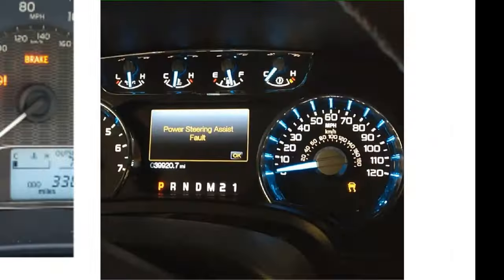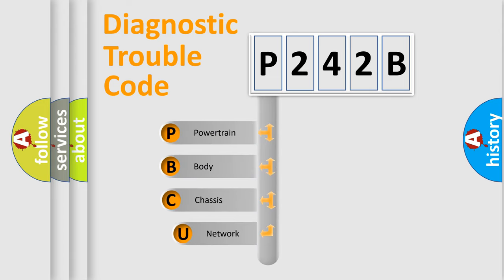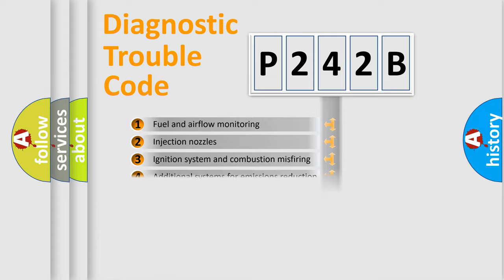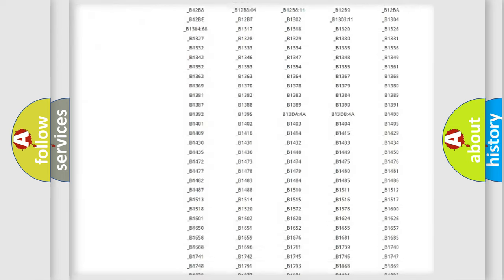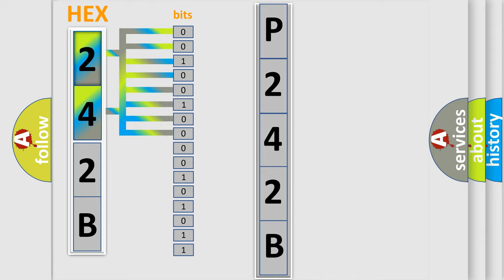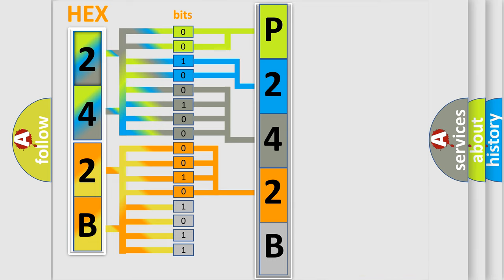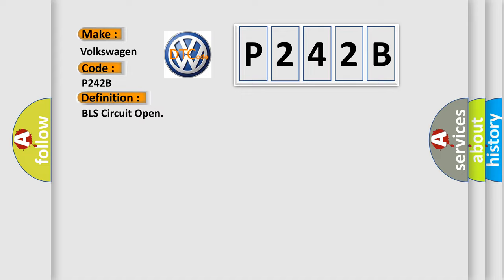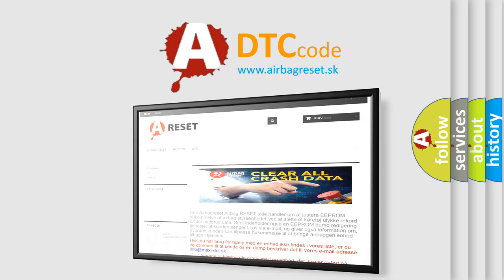DTC Volkswagen P242B Short Explanation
Contents:
0:21 Basic DTC analysis according to OBD2 protocol standard.
1:48 Insight into programming
2:58 A diagnostically understandable description of the Diagnostic Trouble Code
3:05 Basic error definition

Make:
Volkswagen
Code:
P242B
Definition:
BLS Circuit Open
Description:
Defective stop light switch
Cause:
Defective stop light circuitDefective fuseBad wiring harnessPoor contact in connectors